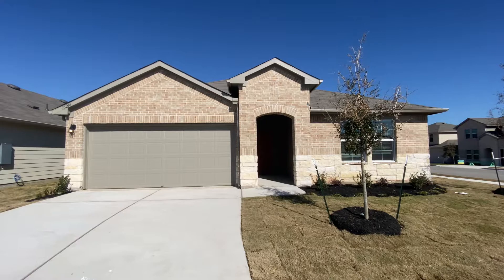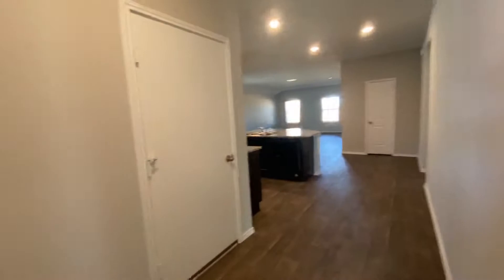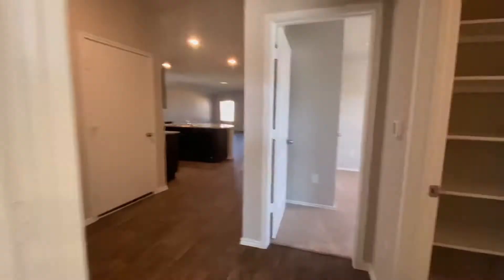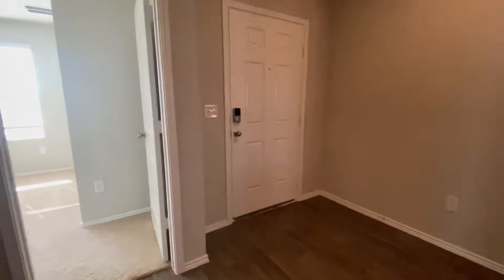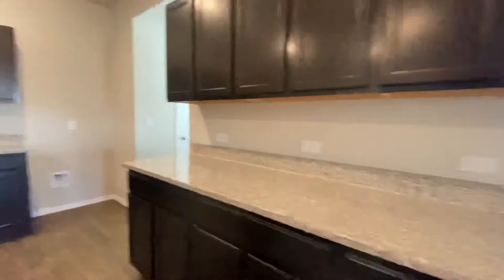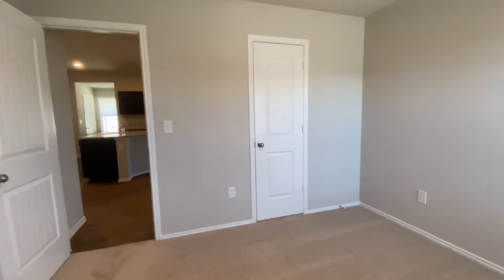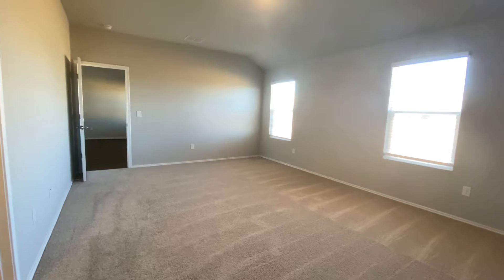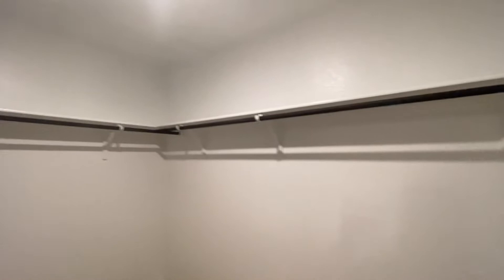Kingston Plan at Forest Bluff | DR Horton | Near Tesla’s GigaFactory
For pricing and availability of homes near Tesla’s GigaFactory in Austin, contact Michael Mechler, Broker Associate with Berkshire Hathaway Texas Realty, at and reference YouTube!

GigaTexas